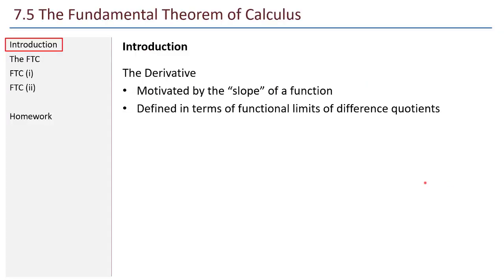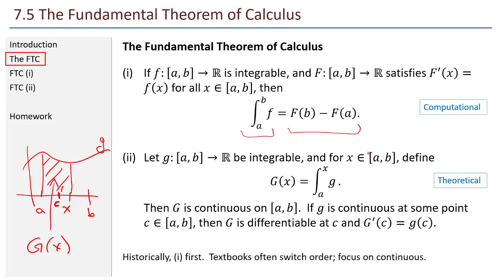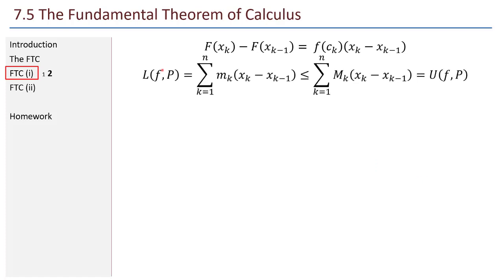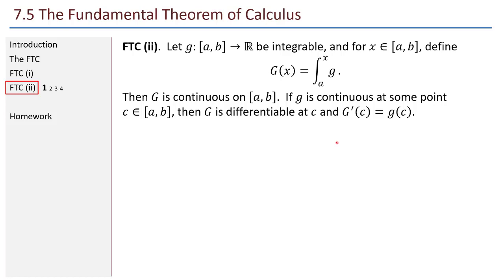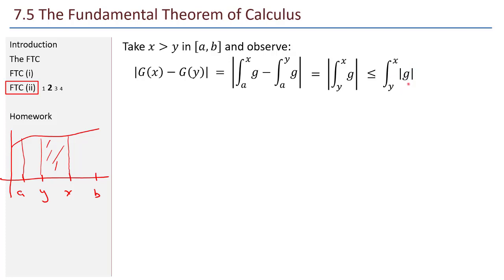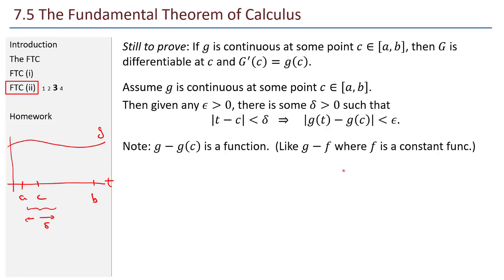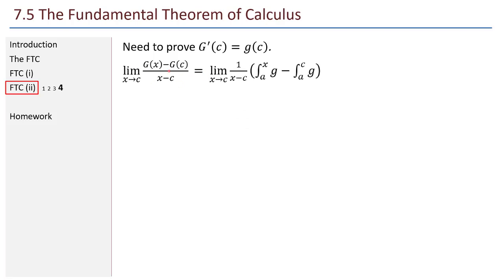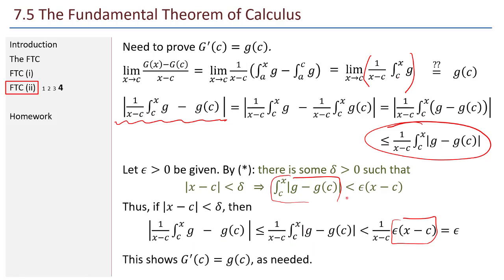Math 441 - 7.5 Fundamental Theorem of Calculus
Lecture from Math 441, Real Analysis, at Shippensburg University.